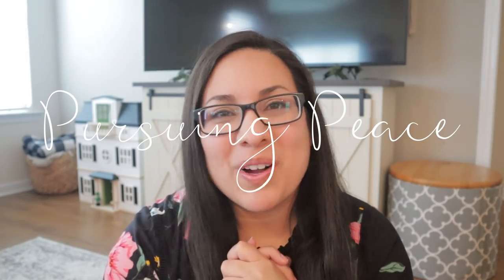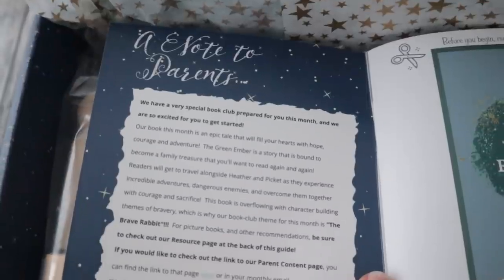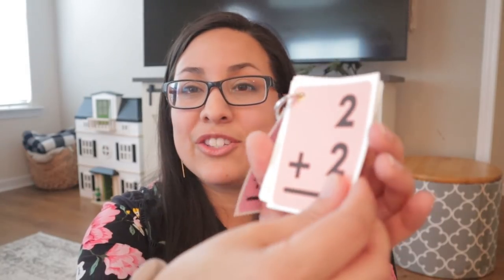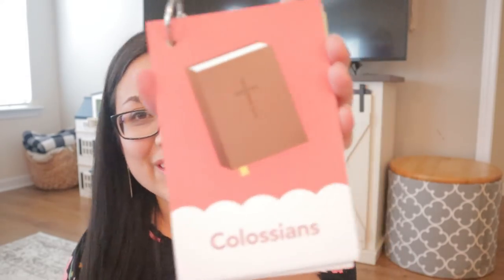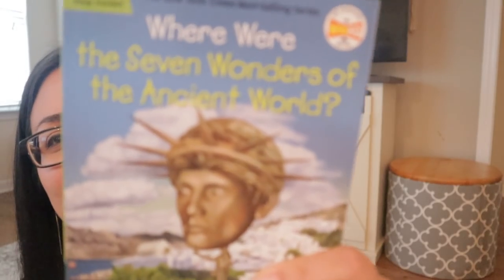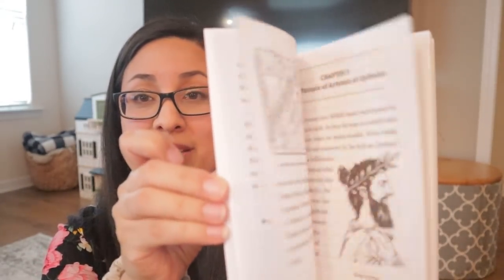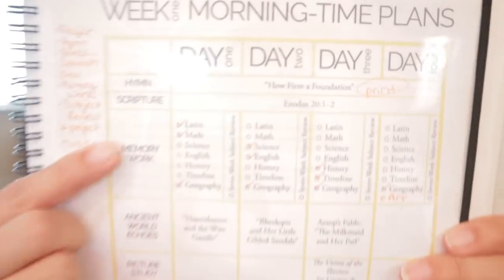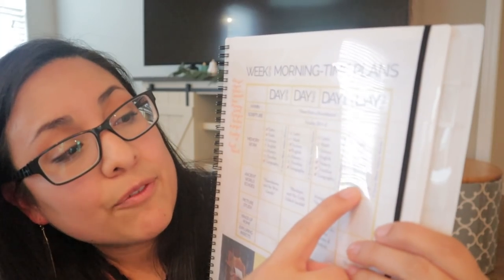WHAT'S IN OUR MORNING BASKET 2021: See inside our homeschool morning basket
Hi y'all!  Today I'm sharing WHAT'S IN OUR MORNING BASKET for the 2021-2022 homeschool fall semester. See what we're using for Hymn Study, Memory Work, Read Alouds and more!  ❤ Enjoy! ❤

AND check out Charlotte Mason Simple Spanish here!

IN HIM,
Dina

***TIMESTAMPS***
00:00 Intro
02:59 Land of Storybooks
07:08 Morning Basket Intro
08:04 The Basket
09:00 Hymn Study
11:01 Morning Basket Schedule and CC Memory Work
13:20 Math Flashcard FREEBIE
14:20 Books of the Bible
15:20 Spanish
22:10 Read Alouds
30:35 Bonus Misc. Items
32:45 How we do Memory Work

🌿 En Que Trabajan?
🌿 Te Amo, I love you
🌿 Eres mi Mama?
🌿 Little Pilgrims Progress
🌿 Children's Book of Virtues